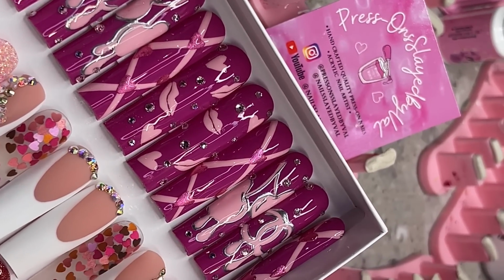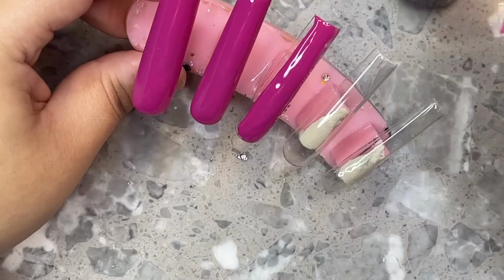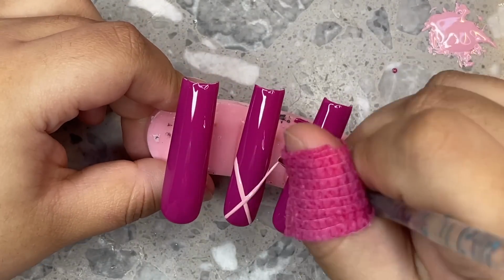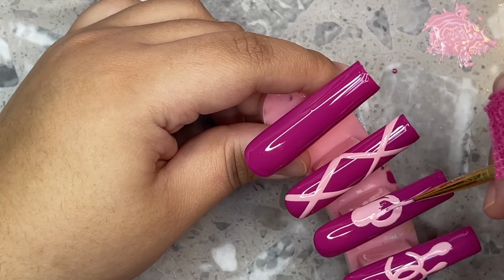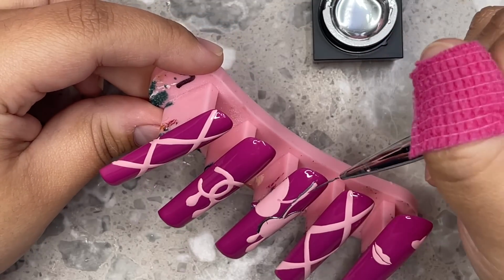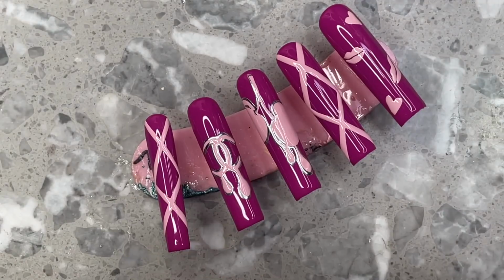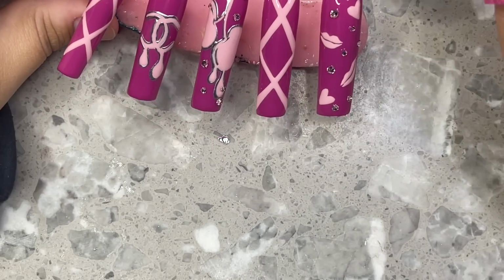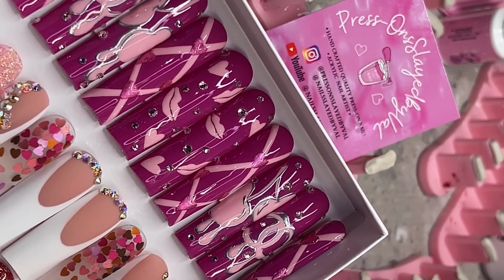TRIPLE EXTRA LONG VALENTINES DAY PRESS ON NAILS TUTORIAL💘 painted nails | PINK GLAM PRESS ON NAILS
I hope you guys liked this video ! I got soooo soo many requests for this tutorial !

✧･ﾟ: *✧･ﾟ:* .•.*:･ﾟ* .・ *:･ﾟ・゜゜・✧*:･ﾟ.・．

👛 My Amzn Storefront :

Products used:

Nailzbydev shop xxxl nail tips and rubber base coat

Wilshire boulevard igel beauty

Modelones top coat

Madam glam pink paint pot

Sissi molten metal gel nailzbydev

Zulays bling adhesive

Pink chrome amazon

EPISODES: ✨

Ep 1-5